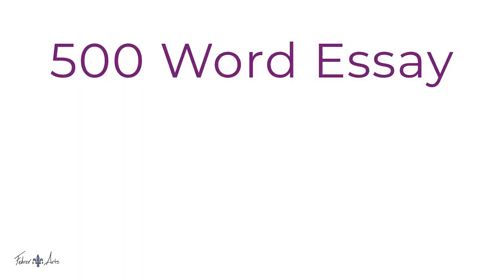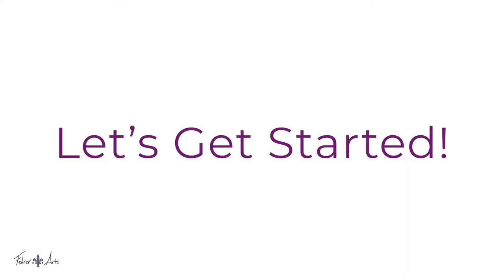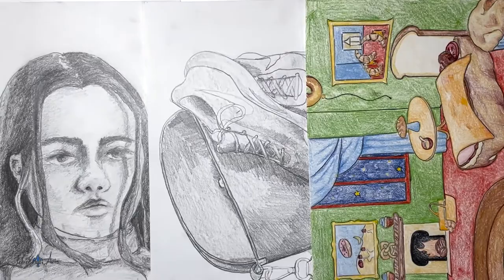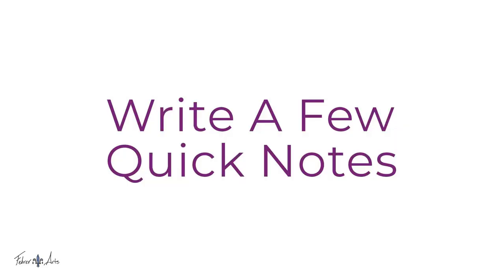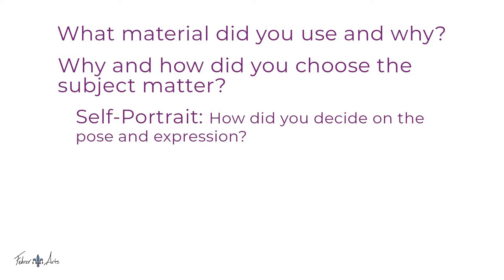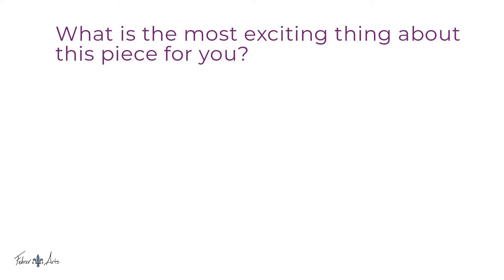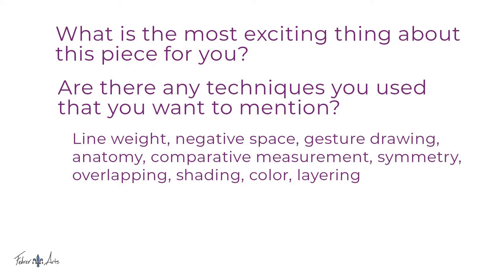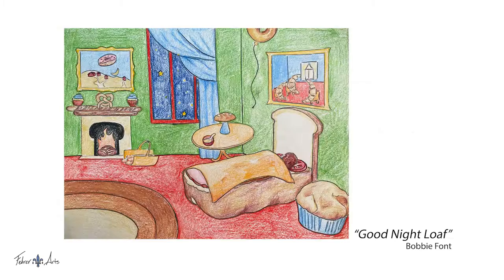Creating your Student Introduction for NYC Visual Arts HS Audition (LaGuardia, A&D, Sinatra)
Learn tips for creating the Student Introduction Video or Essay to accompany your portfolio for LaGuardia, Art and Design High School, Frank Sinatra School of the Arts,  High School of Fashion Industries, Fordham High School for the Arts, Gramercy Arts High School, Brooklyn High School of the Arts, Theatre Arts Production Company School (TAPCo), Dr. Susan S. McKinney Secondary School of the Arts, Edward R. Murrow High School, Bayside High School, Hillcrest High School, Newtown High School, Queens Technical High School, Susan E. Wagner High School,  and Wadleigh Secondary School for the Performing & Visual Arts.

These are the instructions for the Student Introduction component of the NYC DOE Specialized Art High Schools Audition (2022):
"Select three pieces of artwork from your portfolio (Piece 1 and Piece 2  must be included). Upload a short video about the three uploaded pieces of original artwork. Discuss your choice of subject and materials, motivation, and influences. Your video should be no longer than three (3) minutes. If you are unable to create a video, you may upload a written explanation of up to 500 words (either is equally acceptable)."